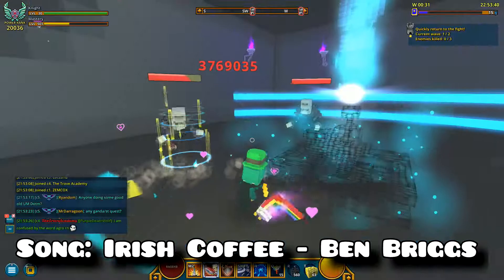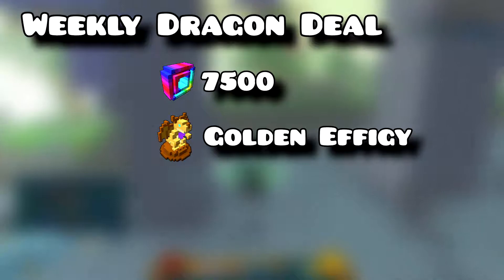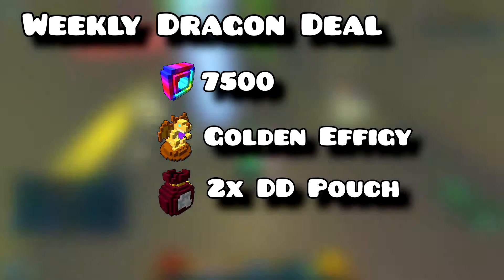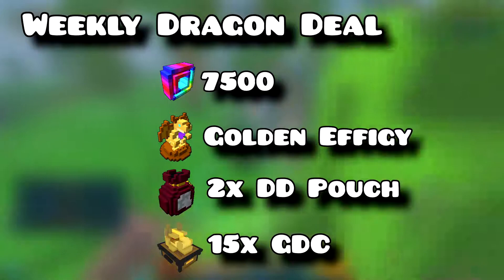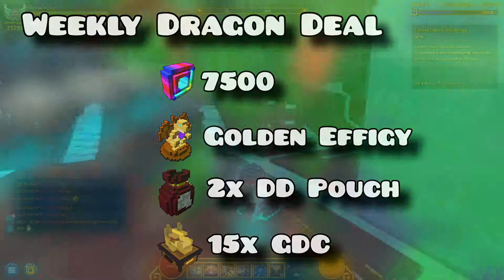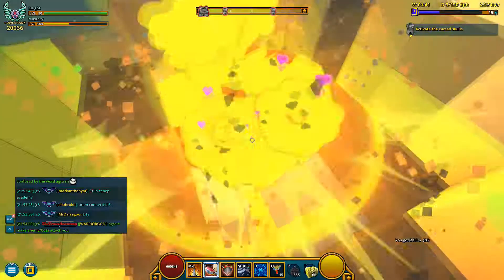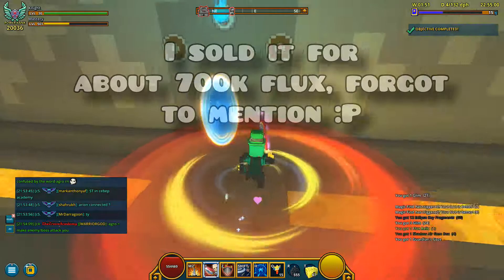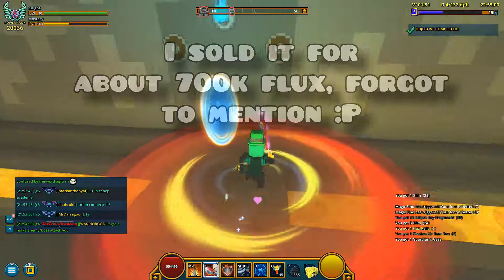Unlocking Miraldis, the Preserver - Buying the Weekly Dragon Deal in Trove!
IDK if you can tell, but i got a new mic.